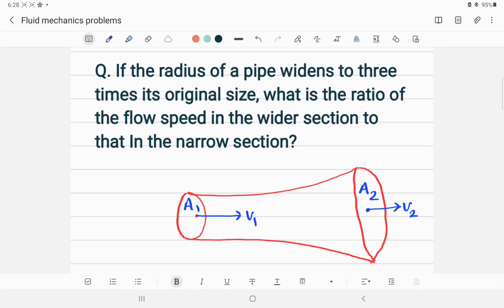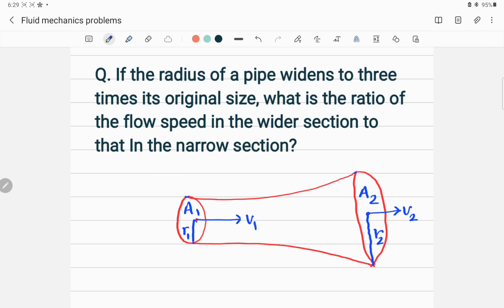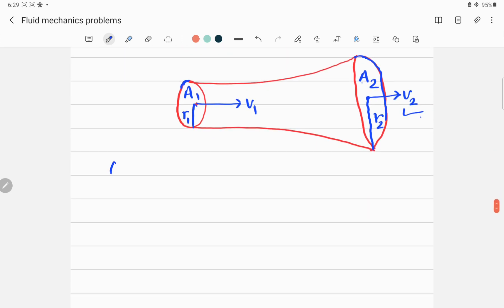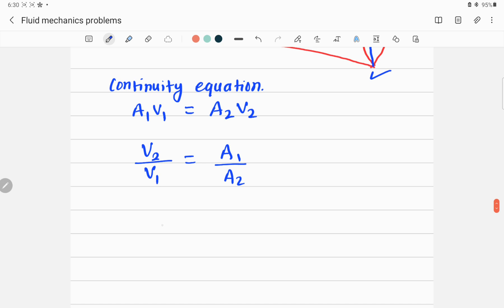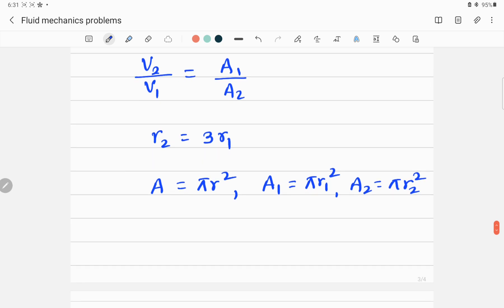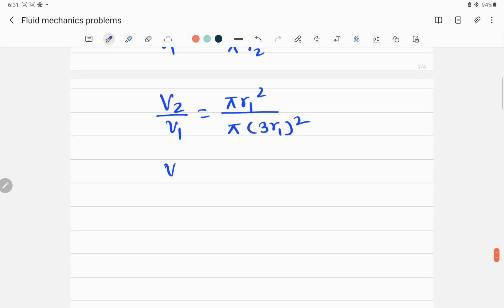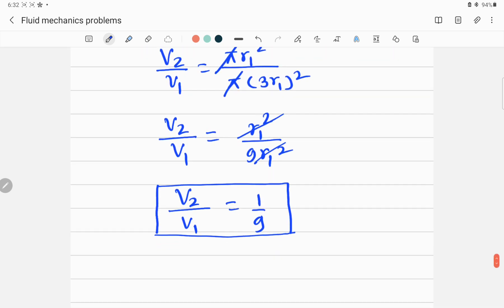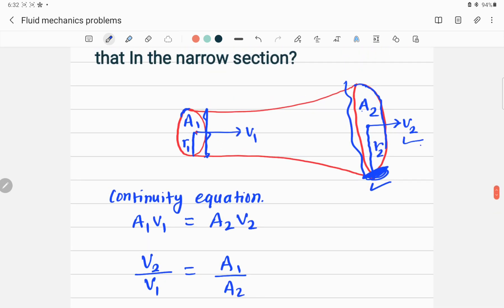FLUID MECHANICS PROBLEMS AND SOLUTIONS